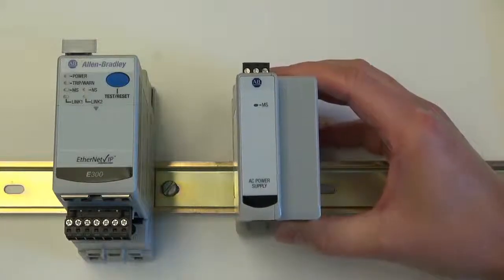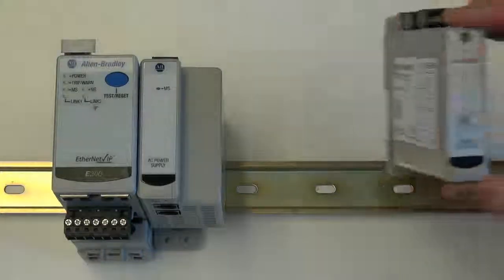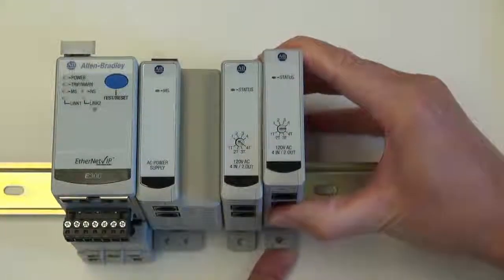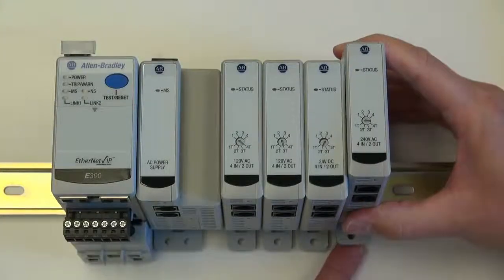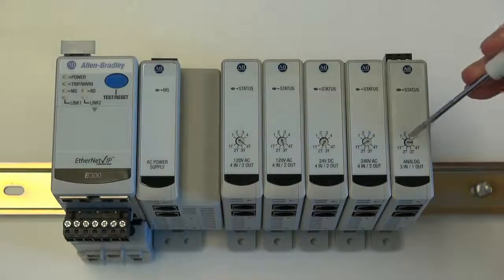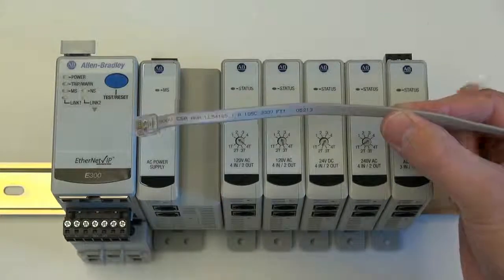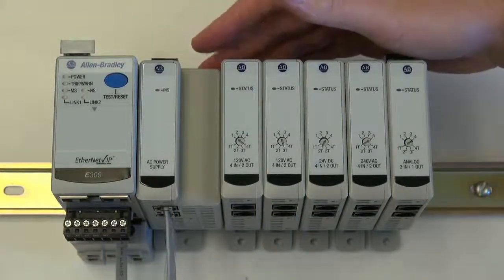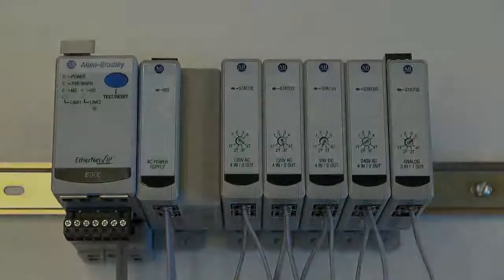E300 Electronic Overload Relay - Adding Multiple Expansion Modules to E300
Mount an E300 electronic overload relay on a DIN Rail, adding a power supply and multiple expansion modules.